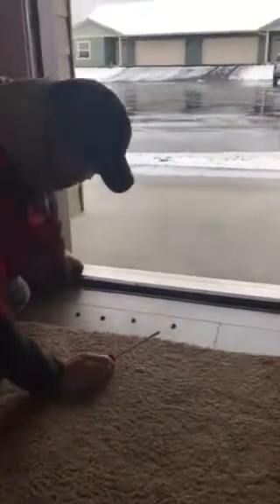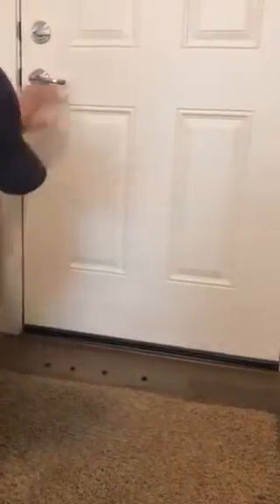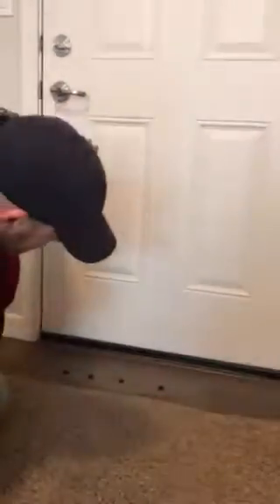Adjustable thresholds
Learn how easy it is to adjust you exterior door threshold for the changing seasons.